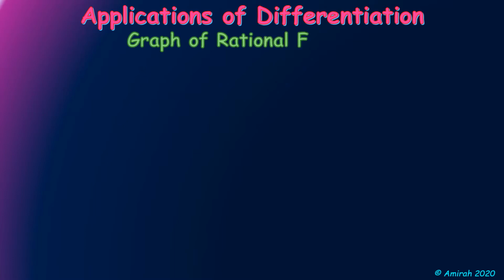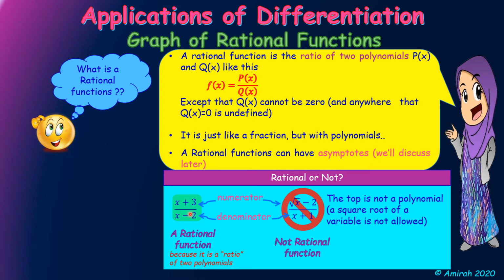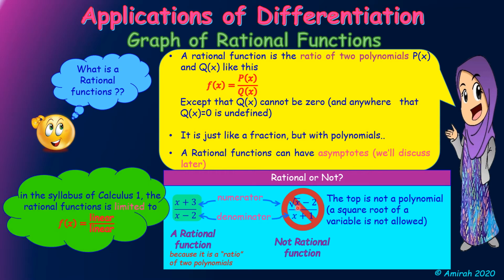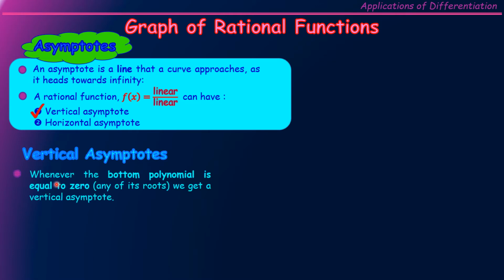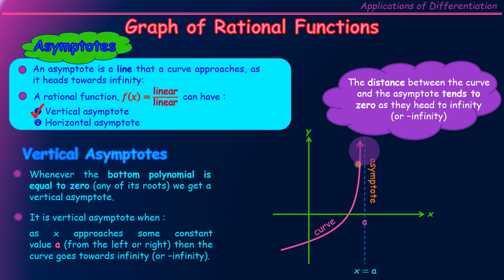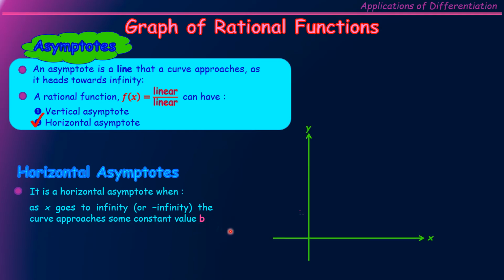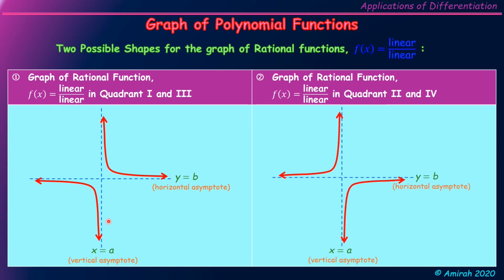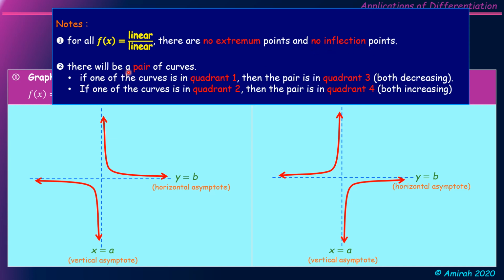graph of rational intro (applications of differentiation)